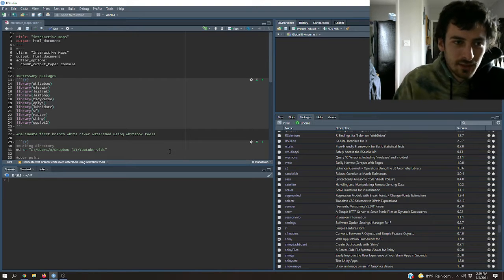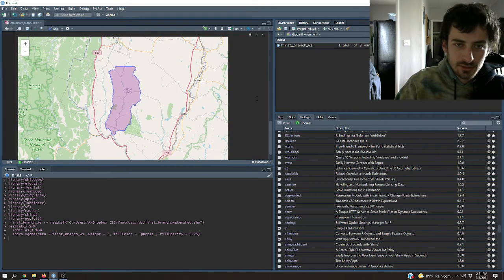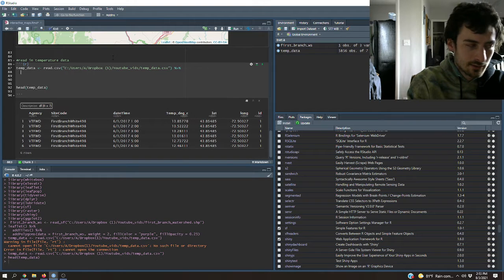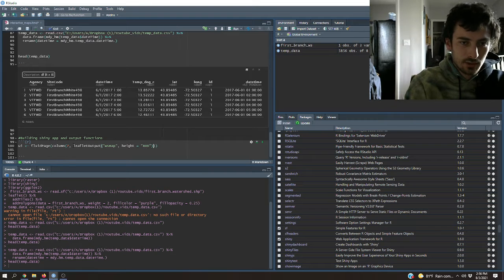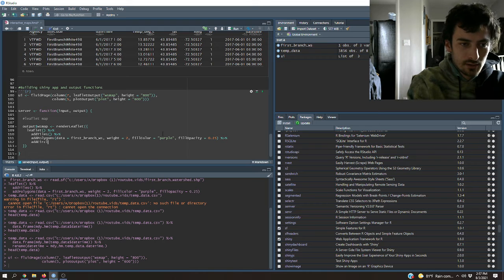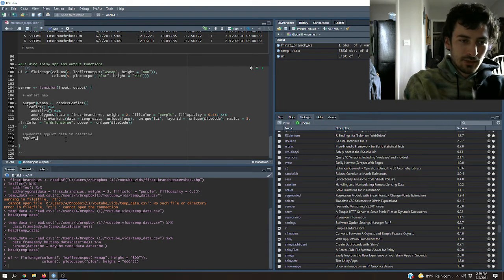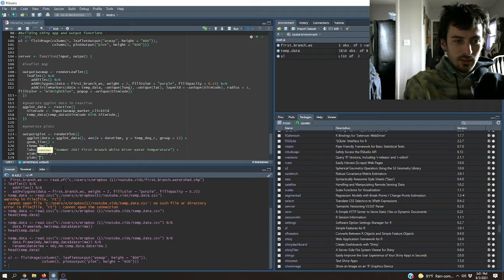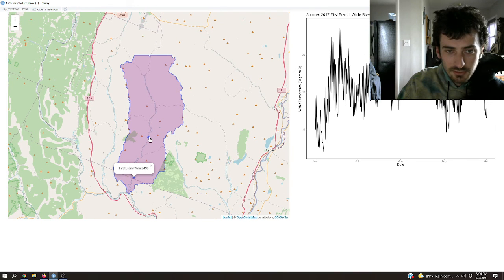How to make an interactive map in R